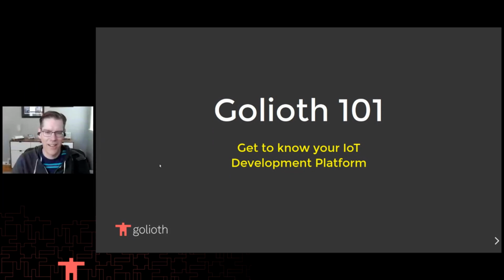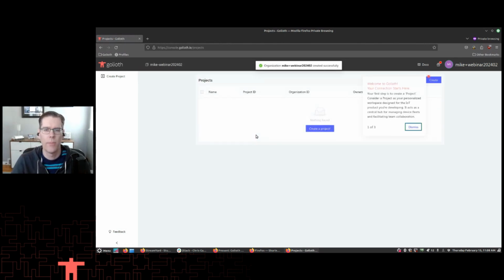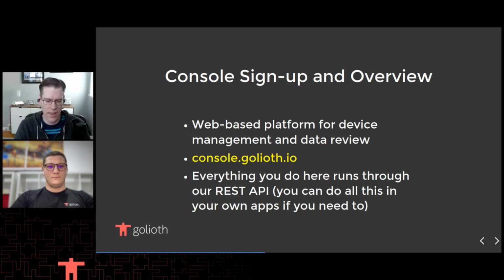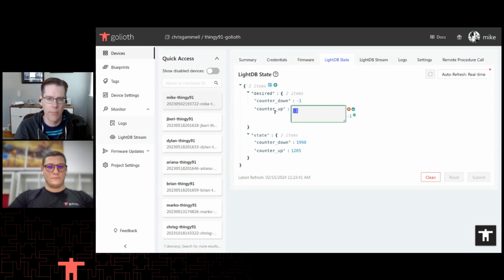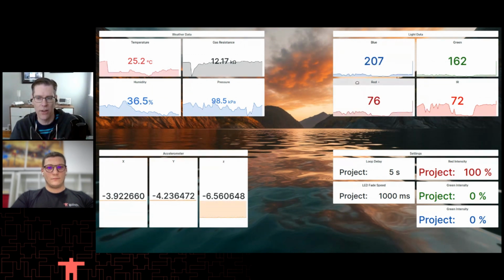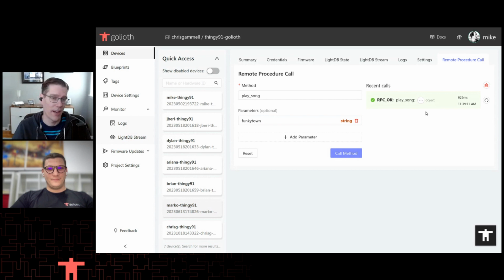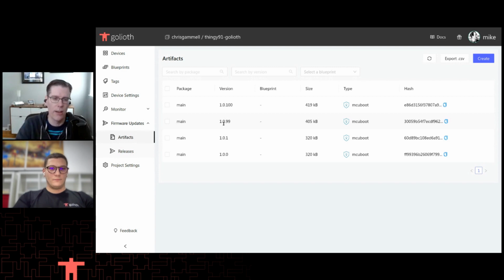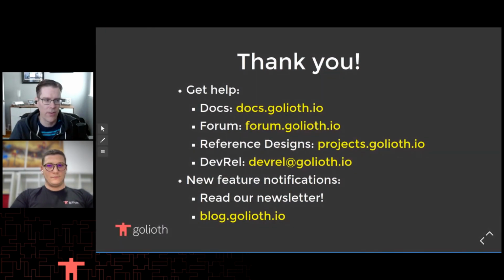Replay: Getting Started with Golioth February 15th, 2024, Live Webinar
Thank you for attending the live webinar on February 15th.